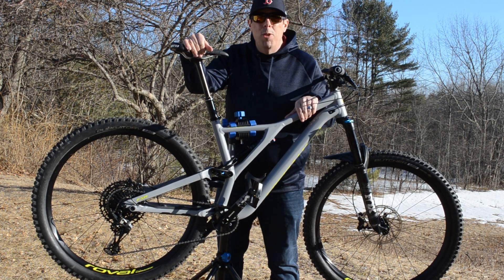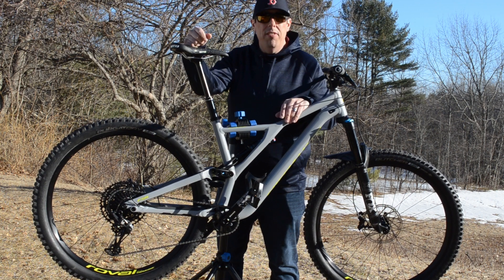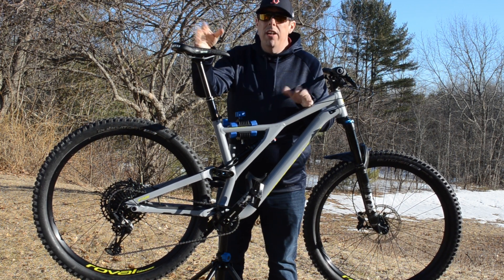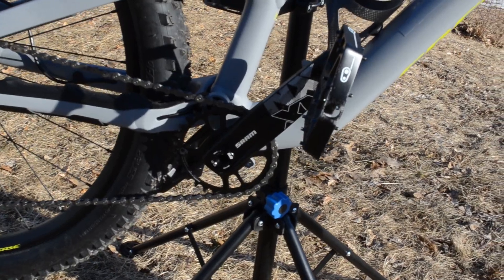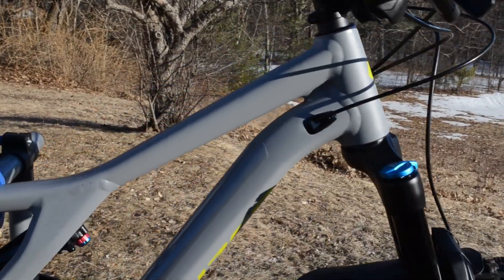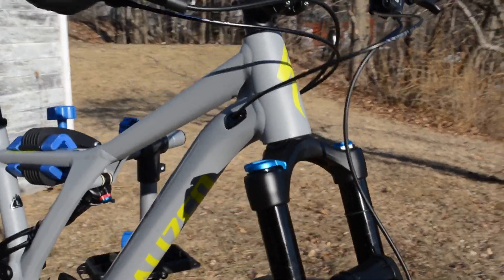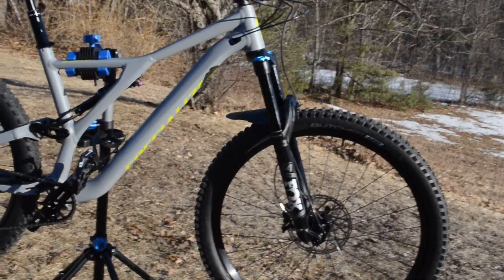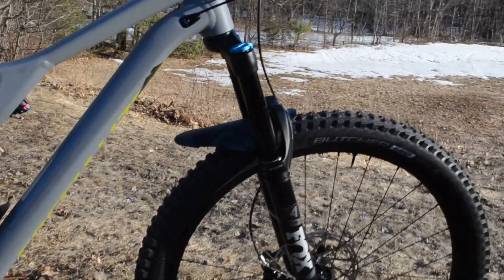My Wife made me buy a new Bike!!!!!!!!! 2019 Specialized Stumpjumper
Overview of my 2019 Specialized Stumpjumper Comp Alloy 29”